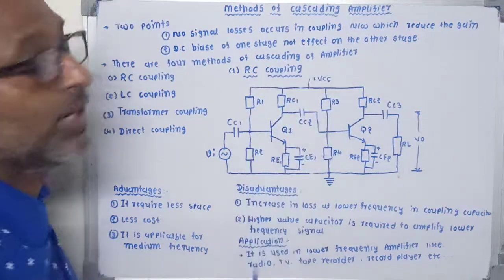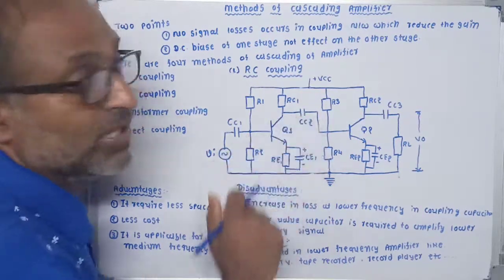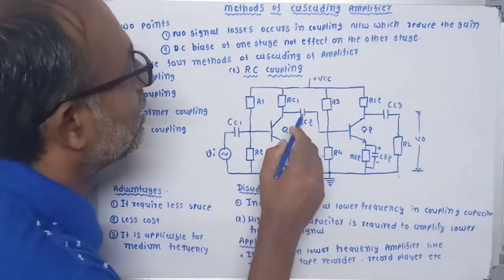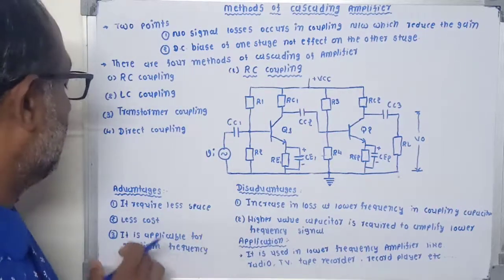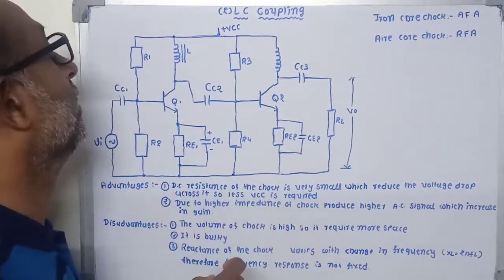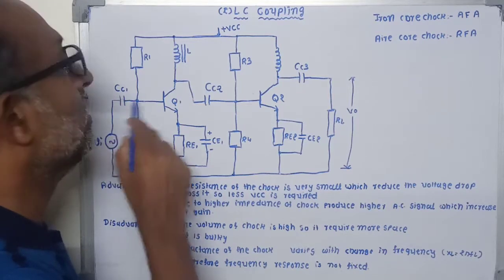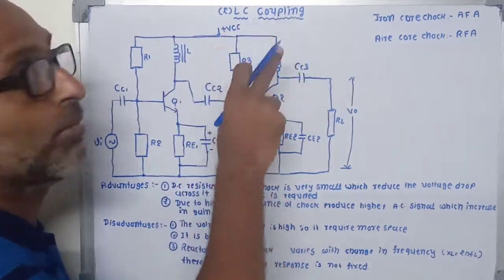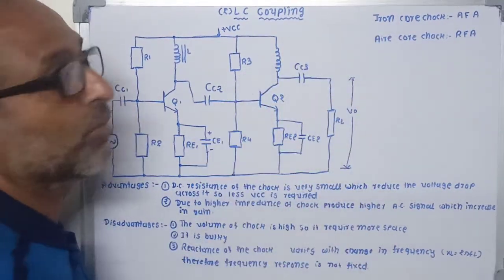Methods of cascading of amplifier(1)RC coupling(2)LC coupling in English